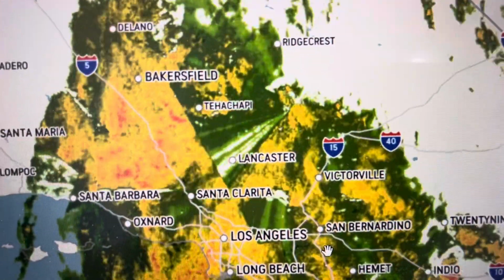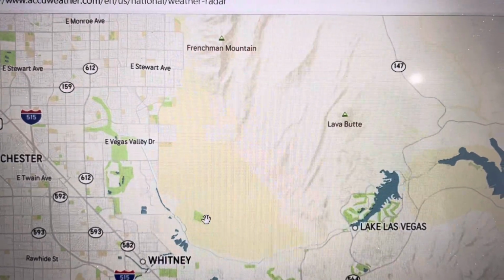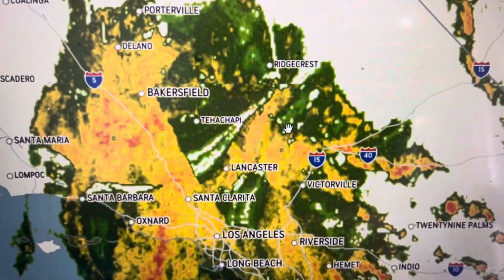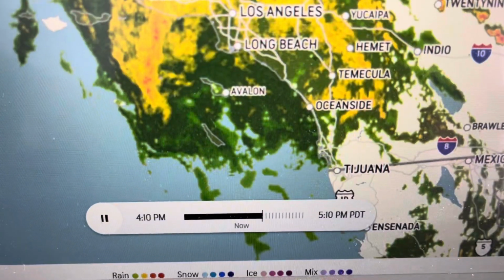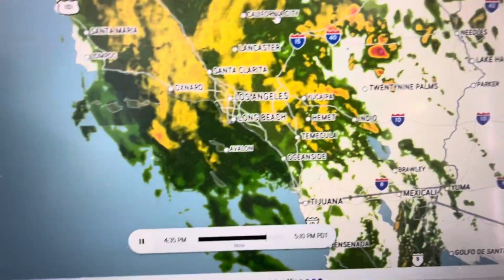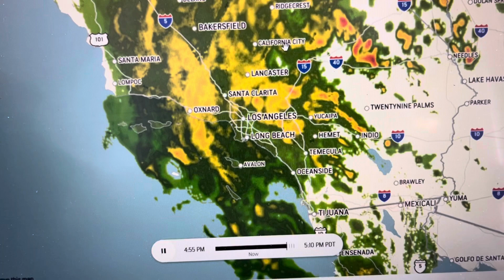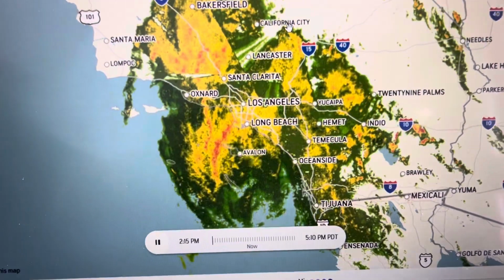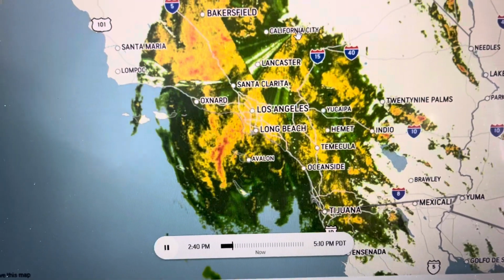Suppressing Hilary no not clinton lol